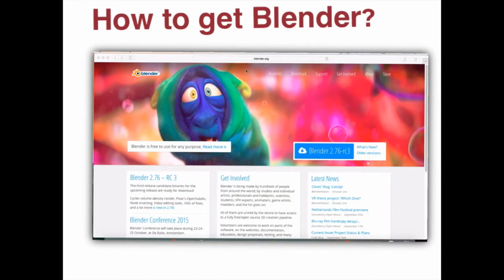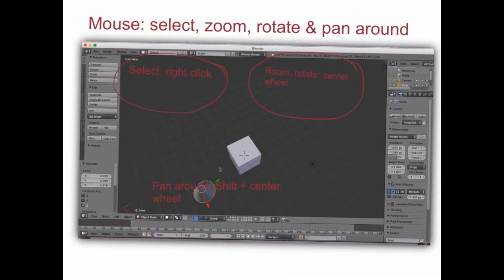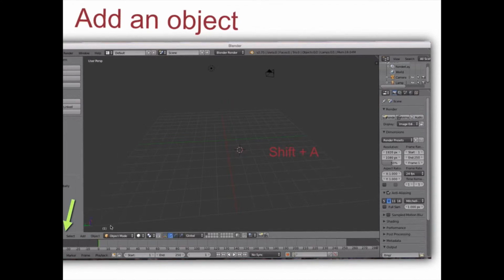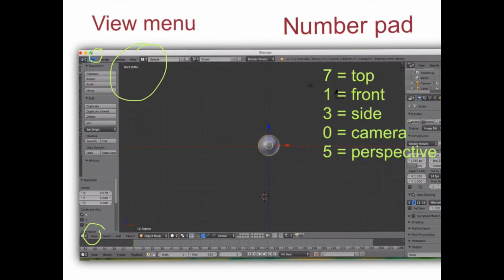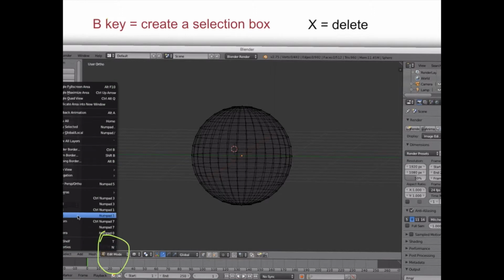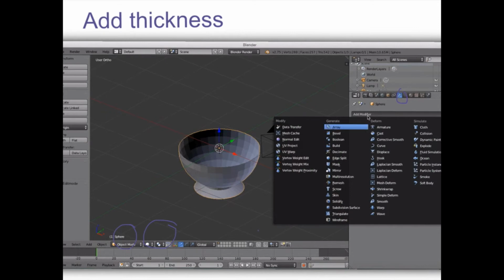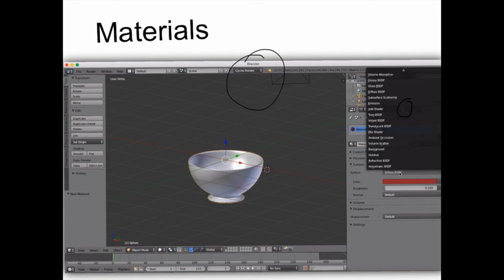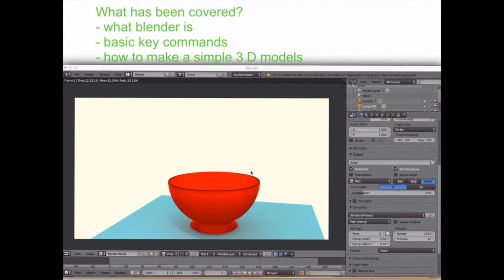An introduction to Blender